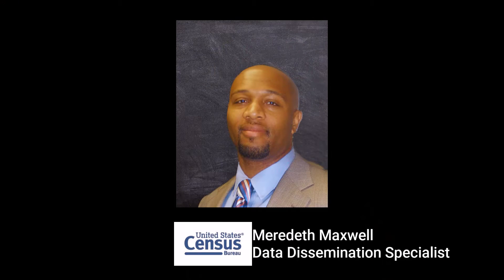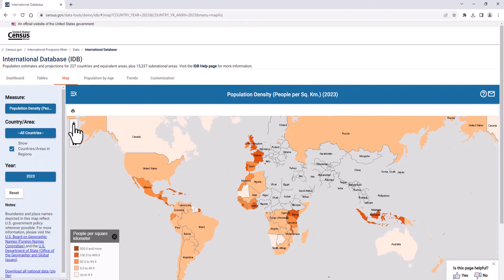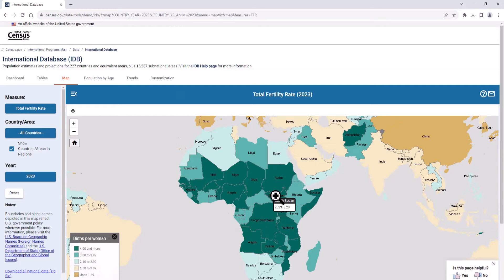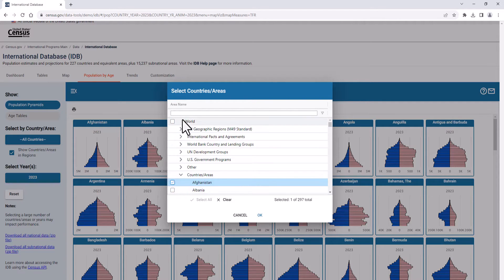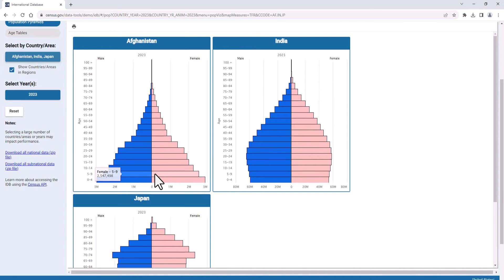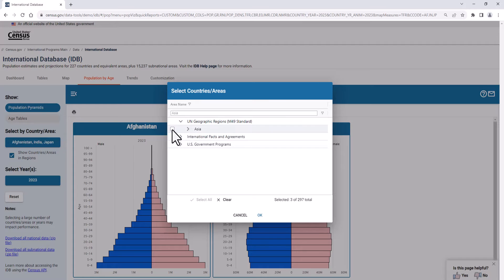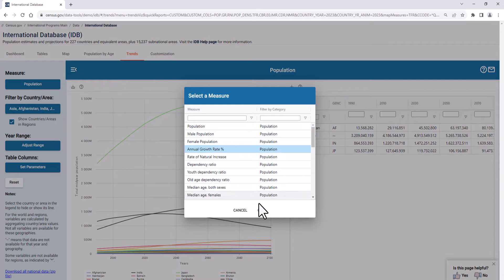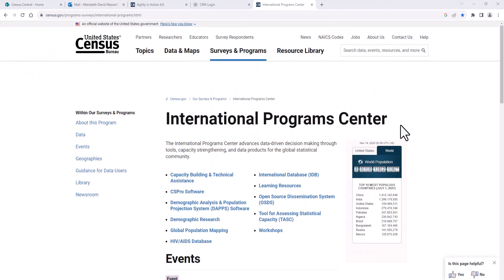Data Gem: Use the International Database to Visualize and Compare International Demographic Trends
What are the most densely populated parts of the world? Which country has the most youthful people? Where are people living the longest?

In this Data Gem, we show you how to use the International Database (IDB) to answer these questions and more! Learn to compare demographic data like fertility and mortality. Find trends for the present and projected into the future for over 200 countries and thousands of local areas.

RESOURCES

LOVE THIS DATA GEM?
SHARE on your social media by downloading this certificate or badge

Text to Copy When You Share:
I just finished Use the International Database to Visualize and Compare International Demographic Trends with Census Academy. Be sure to check out their free resources!